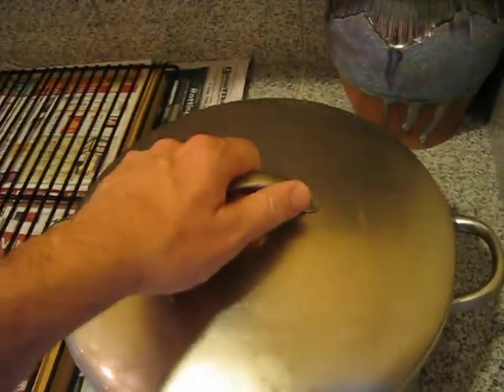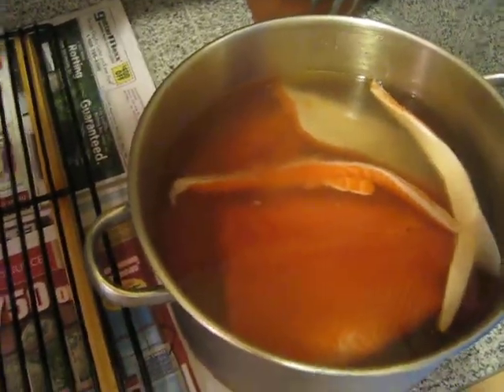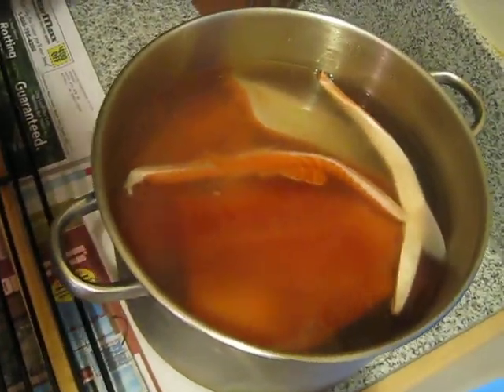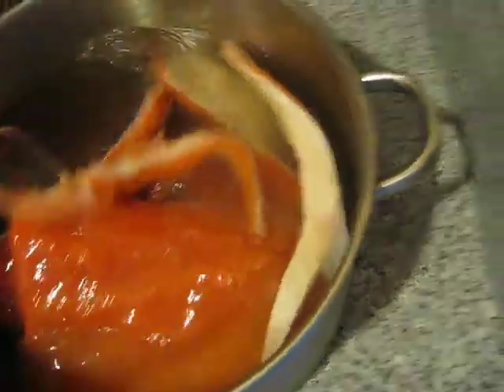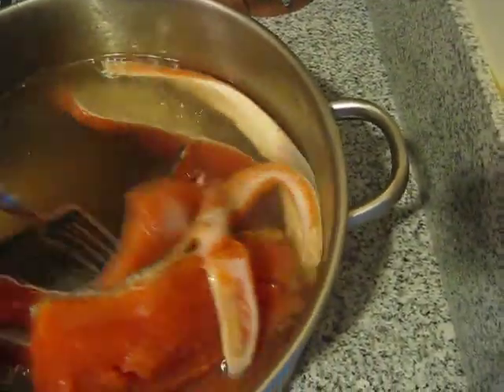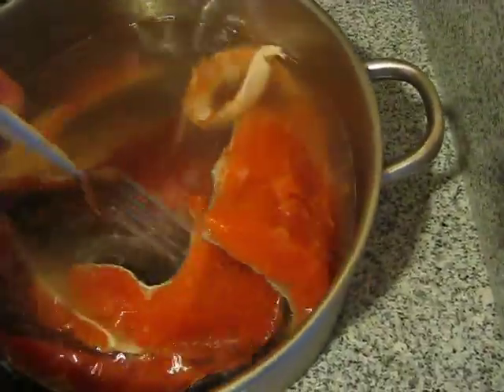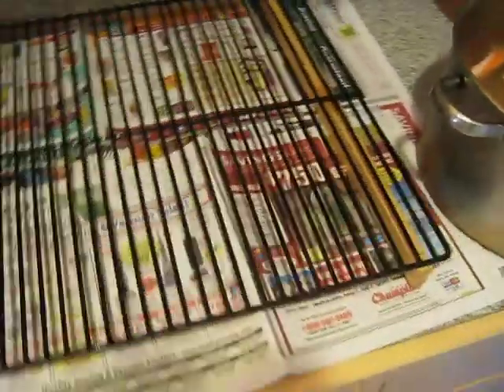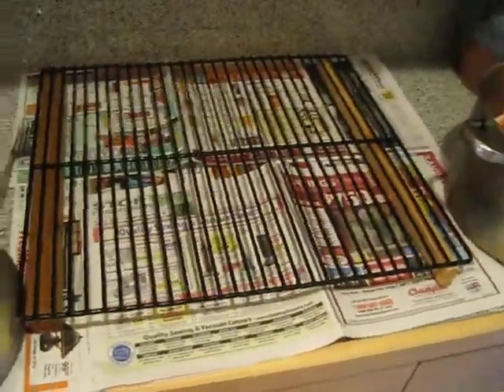Traeger Smoked Salmon - Brining, Prepare for the Pellicle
OK.  The Brine is done, time to put it right on the Traeger Wire Grill (Cleaned and oiled).  And set it up for what my great friend Jim Peters has rightly called "The Most Important Step."  Here's an excerpt from Jim's Blog.

MOST IMPORTANT STEP...Place fish in front of a fan for at least 2 hours. Believe it or not this is the most important step and is almost always omitted by the casual smoker. The fan will dry the surface until it forms a "pellicle" which is sticky like flypaper and allows the smoke to adhere. It also seals in the moisture into the fish. Hey if its got its own name then you know I am not making this stuff up. (Unless I made that up too I suppose )